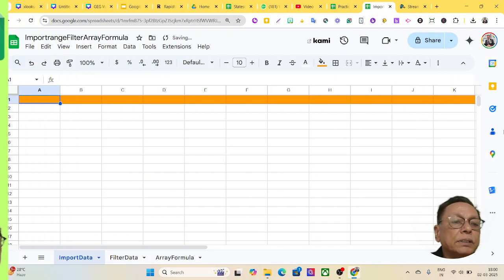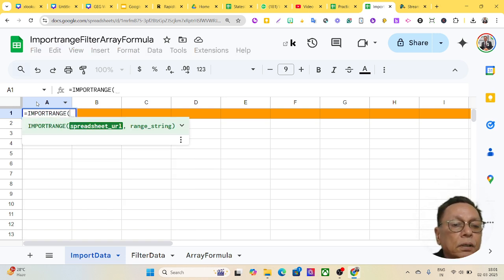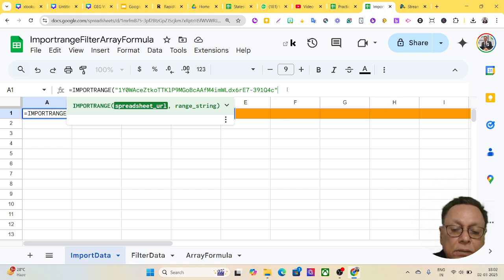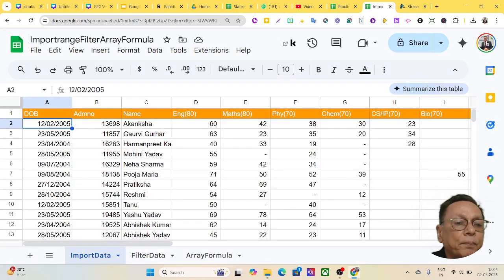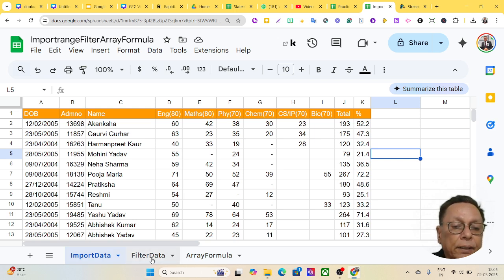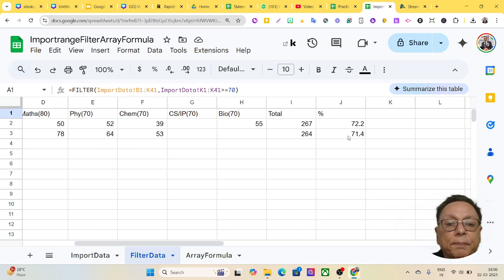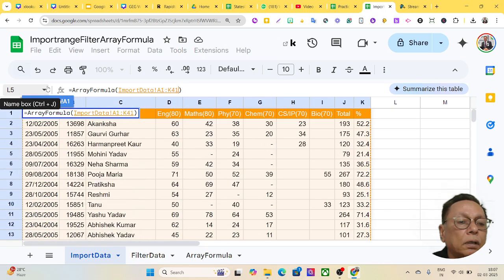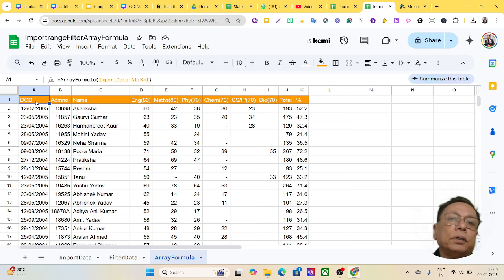Importrange | Filter | Arrayformula | Google Sheets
IMPORTRANGE

Description:
IMPORTRANGE is a function that pulls data from another Google Sheet into your current sheet. It establishes a live connection, so changes in the source sheet are reflected in the destination. You'll need permission to access the source sheet.

2. FILTER

Description:
FILTER extracts rows from a range based on specified conditions. It allows you to create dynamic subsets of your data.
3. ARRAYFORMULA

Description:
ARRAYFORMULA enables you to apply a formula to an entire range of cells without dragging it down. It's powerful for performing calculations across multiple rows or columns efficiently.

These functions are often used together to create dynamic and powerful data workflows:

You might use IMPORTRANGE to bring in data, FILTER to select specific rows, and ARRAYFORMULA to perform calculations on the filtered results.
Example of combined usage short description:

Description:
Import data from another sheet, filter that imported data based on criteria, and then perform a calculation on that filtered data across the entire resulting range.